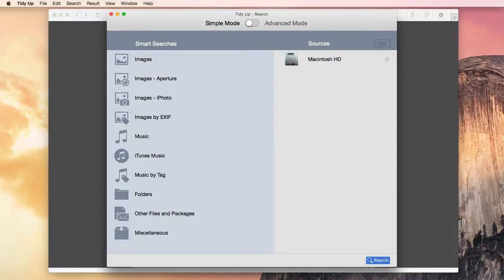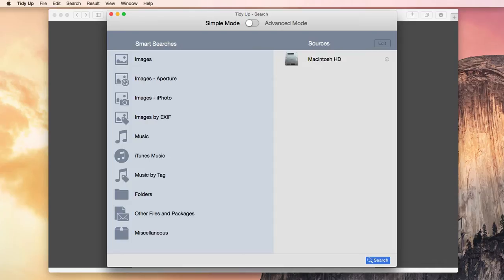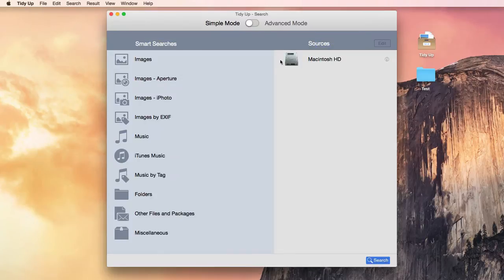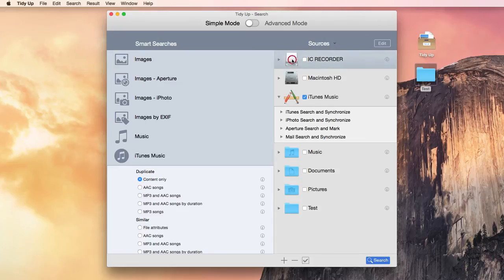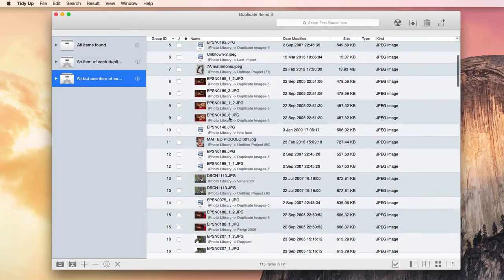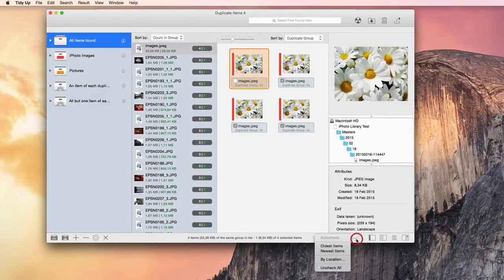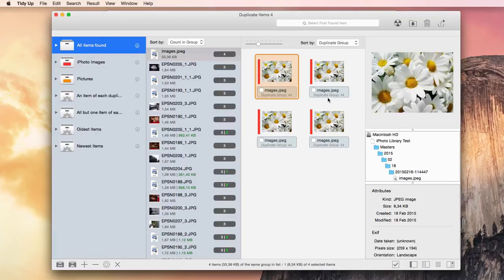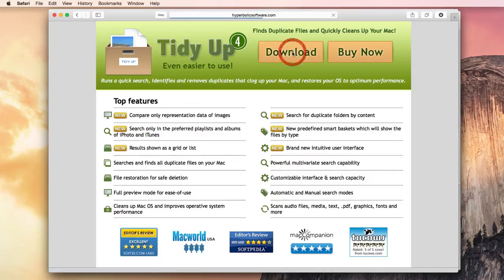Startup disk full? How to clean up and speed up your Mac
Problems with the startup disk full on your Mac? Fix your Full Hard Drive. Speed your Mac up easily and quickly! Find and Delete Duplicate Files on a Mac, and clean up your Macbook Pro, or other Apple computer hard drive.
Speed your Mac up easily and quickly! Find and Delete Duplicate Files on a Mac, and clean up your Macbook Pro, or other Apple
computer hard drive.

Hi folks! Today I'm going to show you how to speed up and clean your Mac.
There are several factors that can slow down your computer: too many applications open at the same time, too little RAM and of course, the tons of duplicates that waste space on your hard disk.
Therefore, the first thing you should do is quit all open applications. One thing that you might find useful is to restart your computer regularly; some applications, even after quitting them, still take up memory; only a restart of the computer can bring that memory back.
To delete the duplicates you definitely need some software to do the work for you; you can't even think about doing it manually!
The software I use is Tidy Up; it's the best duplicate file finder for Mac you can find; it's the fastest, most featured and it's easy to use too. and try the free limited version.
Once opened, this is how it looks. To perform the search, you only need to select the type of duplicate you’d like to find. There are searches for music, photos, folders; also for emails, movies and PDFs, and many more. The search locations will be automatically chosen; you can change them, or add any other location, by clicking on the edit button, and dragging the new location, if it’s not already listed in the Sources. The search locations can be any folder or mounted disc, the iPhoto, iTunes, Aperture and Mail libraries. You can switch to the Advanced Mode and select your own criteria to perform pretty much every kind of search you can imagine. I'll search for duplicate photos as an example.
The result will open in a new window that looks like this. Tidy Up offers several ways to visualize and organize the found items: you can decide to use the smart box system, to quickly gather the duplicates of a certain type, and you can visualize the items divided into groups of duplicates, or in a full list, or grid, of the found items. One thing I really like about this program, is that you can easily obtain the found items' information; you can quick look them or hit the preview button; this will show some more information and a full preview of the item, included the entire location path.
The Autocheck button, gives you a few options to quickly select the items to delete, such as: autocheck, select all the oldest items, or select all the newest items. Alternatively, you can go manually through each group. If you need to gather the duplicates more selectively, you can create a new smart box from this button and an option window will appear, containing specific criteria for every kind of file. For example you can decide to gather all the images that are not in the iPhoto library.
Once the duplicates have been selected, or a box has been created, you can delete the items, move or copy them, backup and burn a CD, export the found item list or substitute the items with aliases. This is all part of the safe deletion system Tidy Up is provided with. This application is able to restore all the deleted items even after the restart of the computer, unless the Trash is emptied.
So if you are interested in trying this application, go and download it for free!